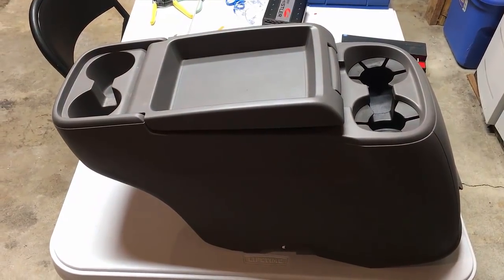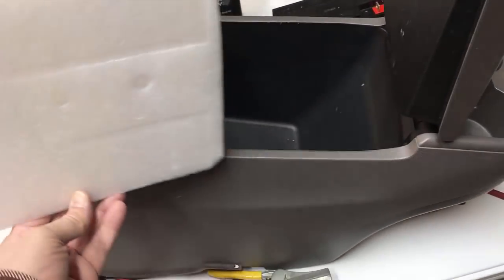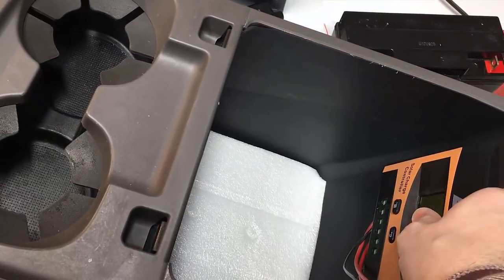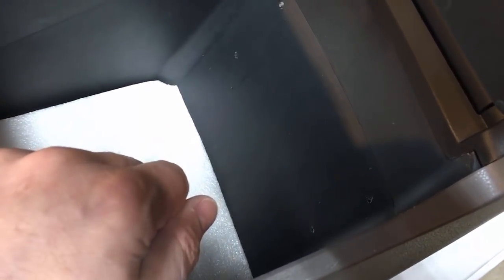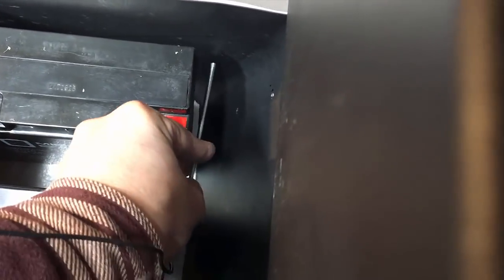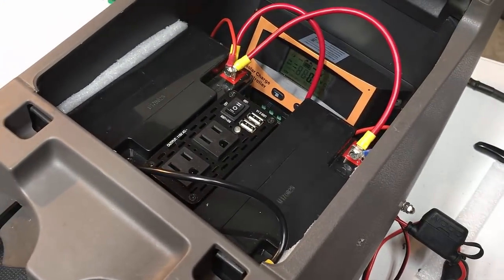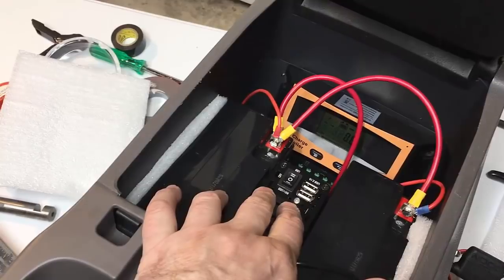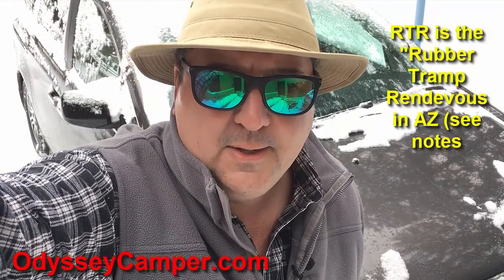Minivan Camper DIY Solar Generator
In four hours you can build this solar generator and house battery system for your minivan camper conversion.  120v and 400 Watts of Inverter Power with Solar or Vehicle Charging, plus it all fits in a minivan console!  I built this for my Honda Odyssey minivan RV, but you can use the same parts to build it for any minivan.

Increase the capacity of this system by adding an external battery (or jump start pack), connected to the female cigarette lighter adapter.  Note: Open the top of the console when running the inverter, to avoid heat build-up.

I don't mention it in the video, but you could also get an extra 20Ah out of the system by plugging into the vehicle cigarette lighter and turning the ignition to the accessory position.  That will let you charge for 2 hours.  Don't exceed that time or you may run down the vehicle battery.  But then you could always jump-start it with the console batteries.  Lots of redundancy and options here.

Prices on Amazon at time of build:

(2 ea) 22Ah 12V Sealed AGM Batteries $45

10A Solar Charge Controller $15.50

800W Peak (400W continuous) Inverter

Female Cigarette Adapter Extension $8.99

50W Solar Panel $64.99

Quick Disconnects

Crimp Tool with Bolt Cutter and crimp lugs (use yellow ones on 10 awg battery wires, blue for the rest) $10.99

10 awg Wire (to connect batteries together) $17.98

16 awg Wire (for everything else) $23

Optional 300W Inverter Shown in Video (note that you would only need this if running a 120 volt electric blanket.  A pure sine wave inverter is needed to run it) $43

Also, check out Bob Wells' channel, Cheap RV Living!